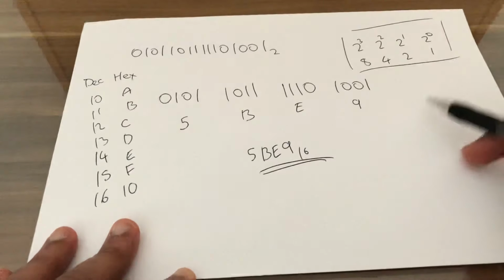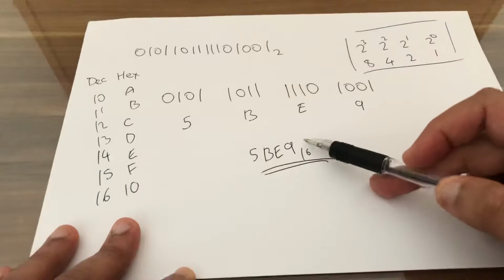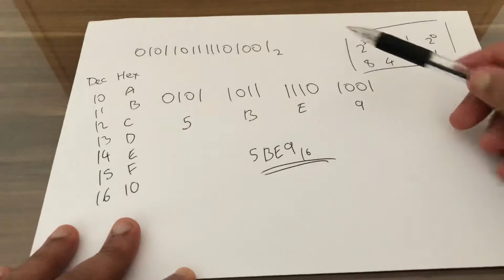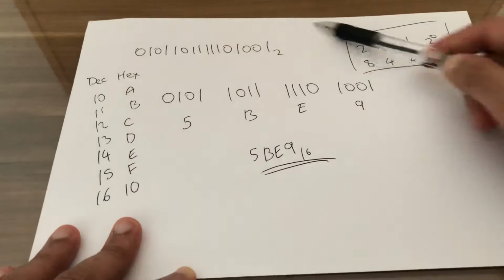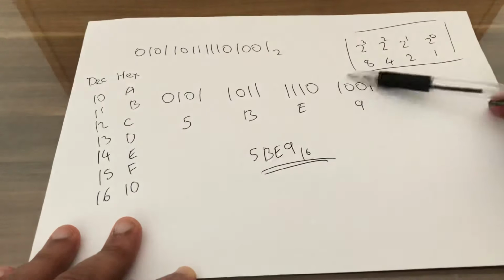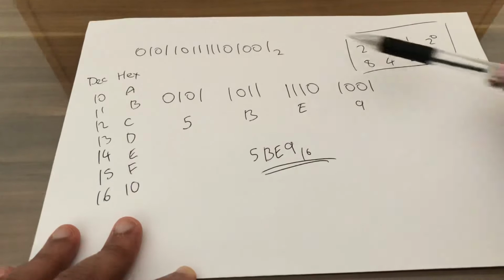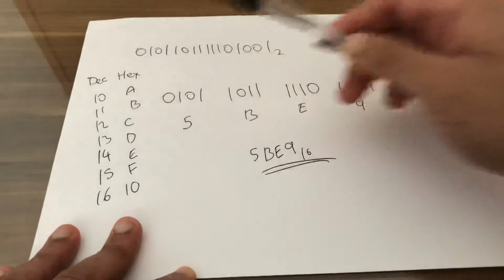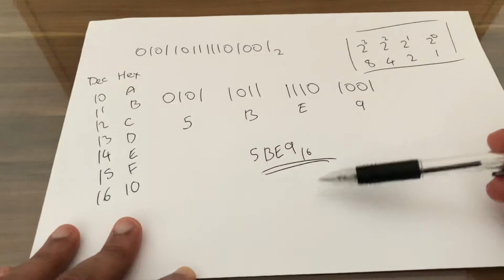How To CONVERT a Binary Number to Hexadecimal - Basic Tutorial | New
How To Convert a Binary Number to Hexadecimal